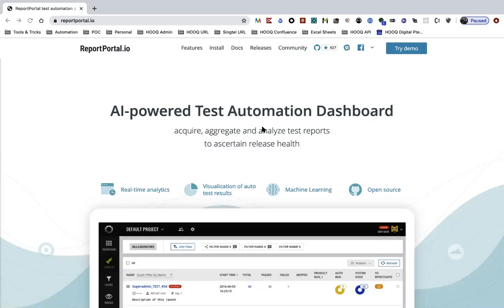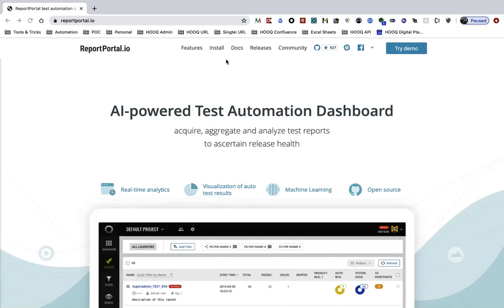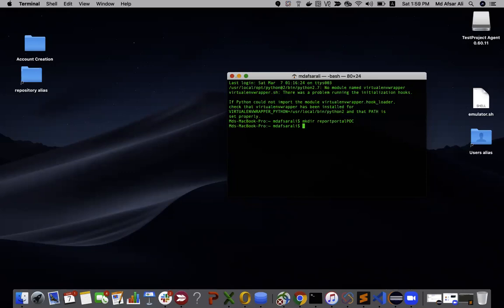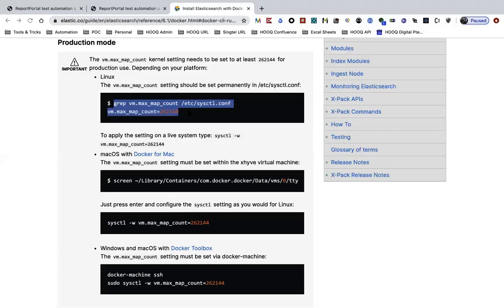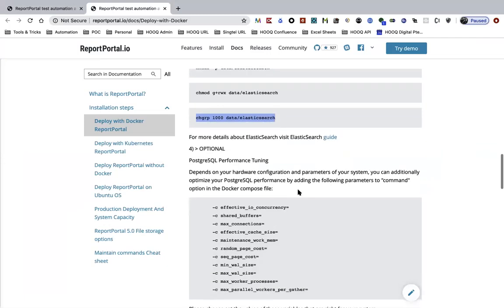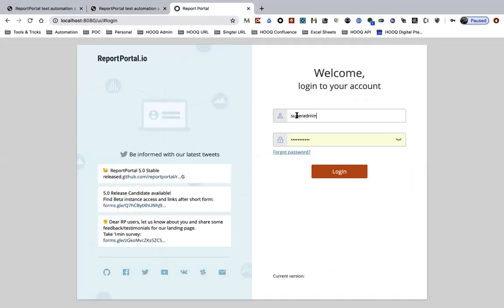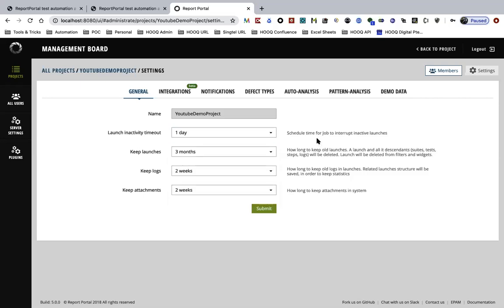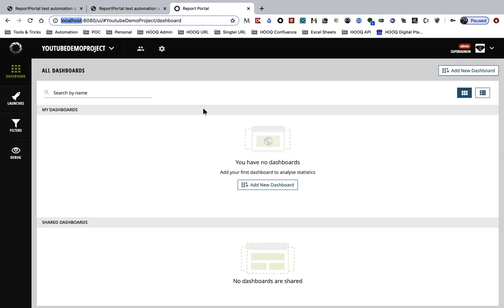ReportPortal Installation using Docker : Part 1